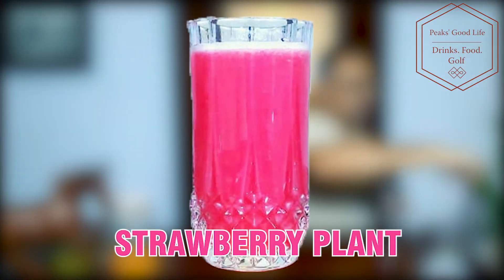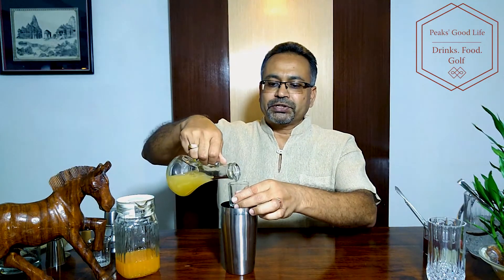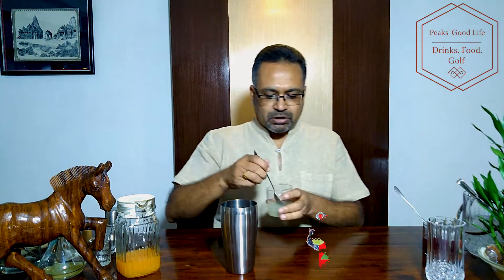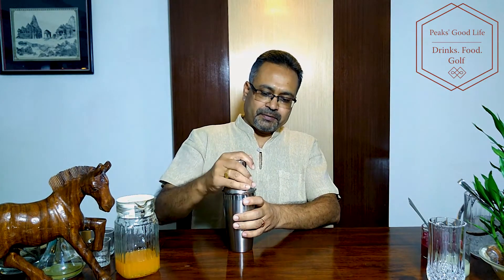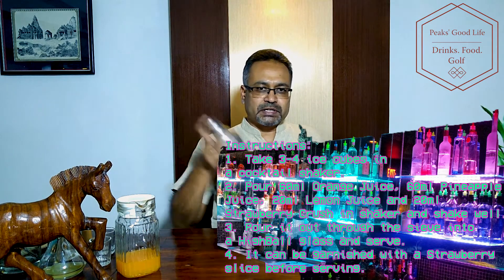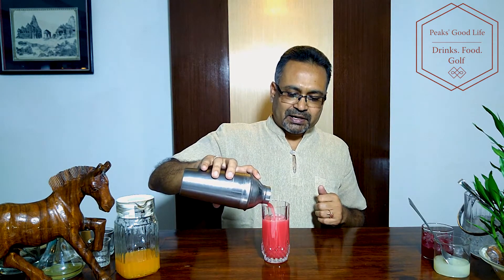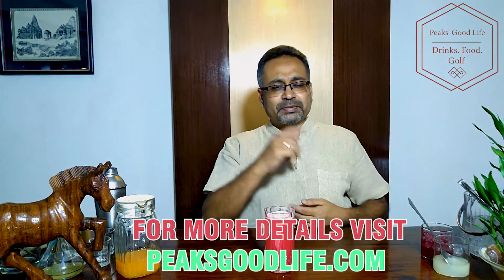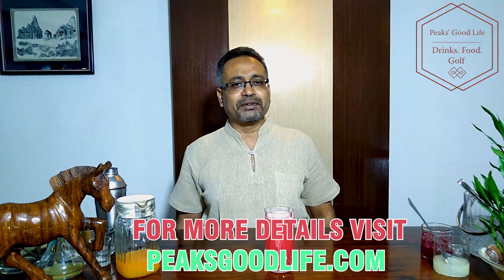Strawberry Plant - Mocktail - Peaks Good Life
Strawberry Plant is a fruity mocktail made with Strawberry Crush, Orange and Pineapple juice with a dash of lemon juice for a lovely tang. Yummy Non-alcoholic drink for evenings and afternoons.